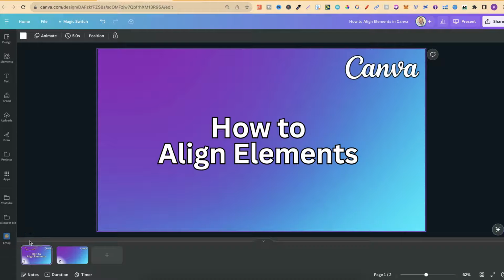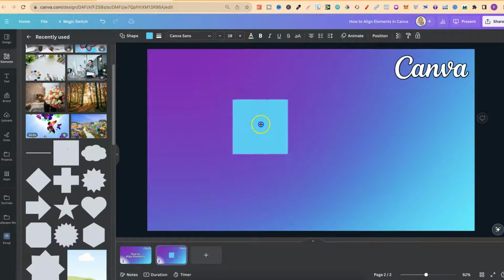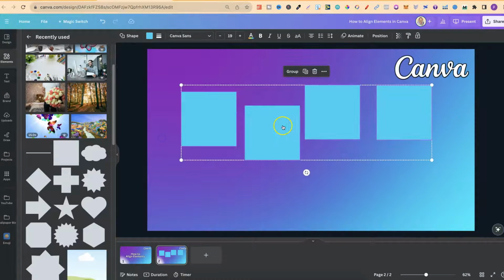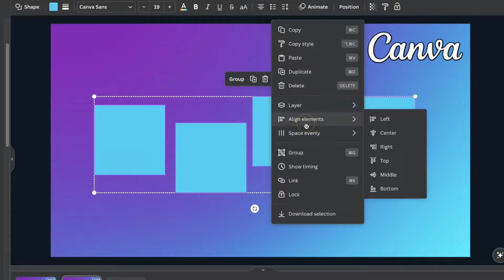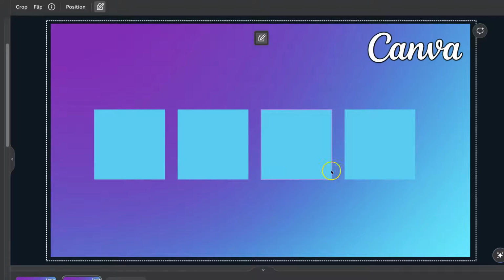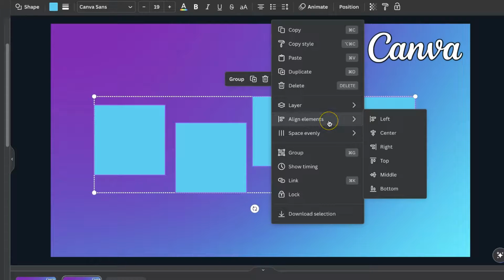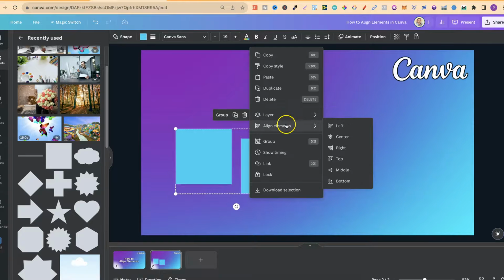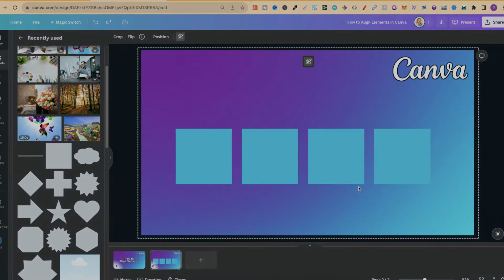How to Align Elements in Canva